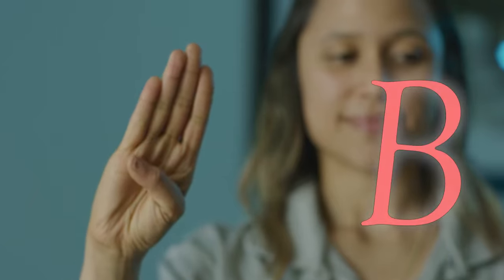Basic Sign Language - ABCs and 123s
Join LACOUNTYPARKS as our instructor takes you through the American Sign Language alphabet and the numbers 1-10. Follow @lacountyparks on Youtube for more ParksFromHome classes.